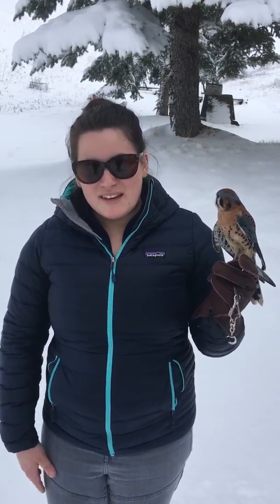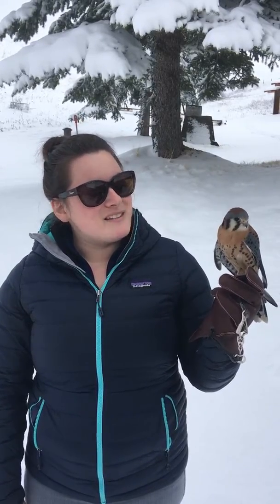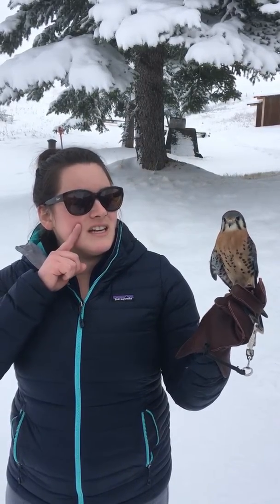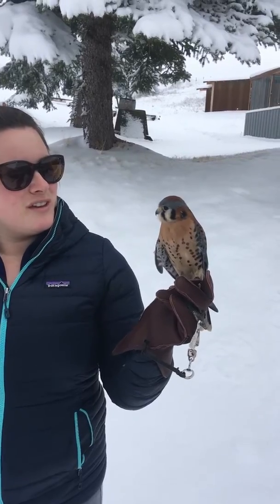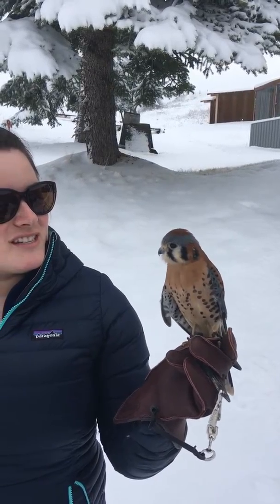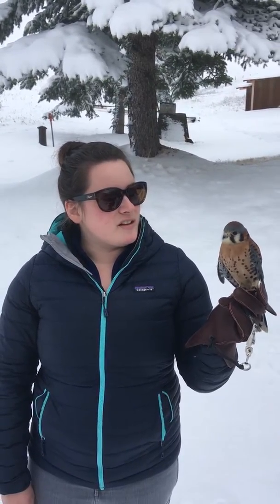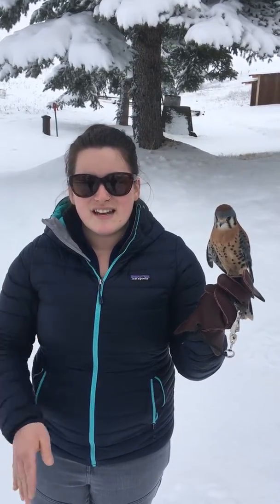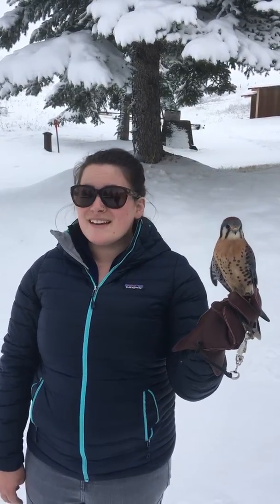Male American Kestrel